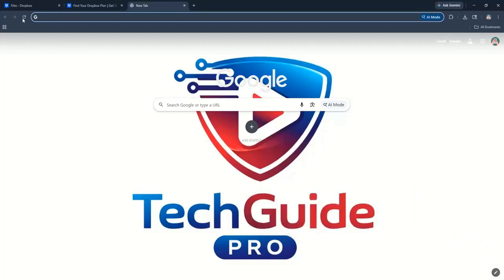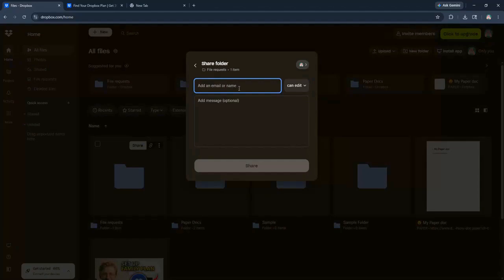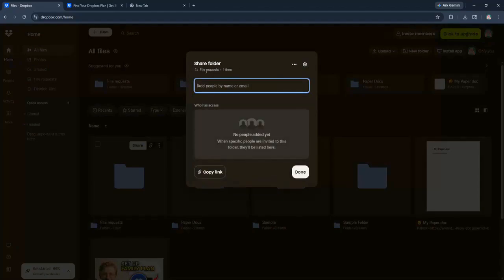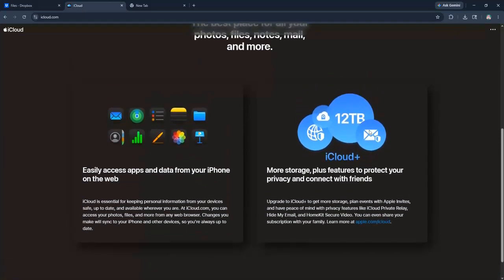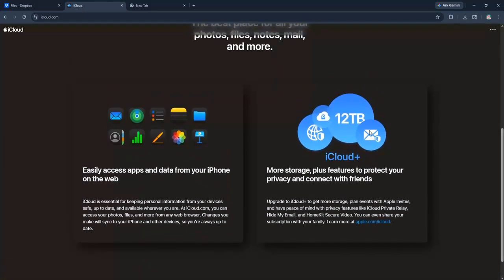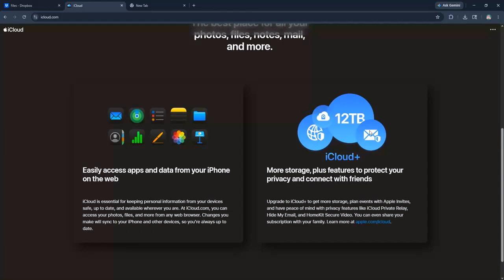How to Compare Dropbox vs iCloud - Easy Guide 2026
Learn how to compare Dropbox vs iCloud.

This tutorial will guide you through the essential features, pricing, and storage options of Dropbox and iCloud, helping you make an informed decision for your cloud storage needs. Discover the advantages and disadvantages of each platform, and learn how to evaluate which service is best suited for your file sharing, collaboration, and backup requirements. With this comprehensive comparison, you'll gain insights into syncing, security, and user experience for both Dropbox and iCloud.